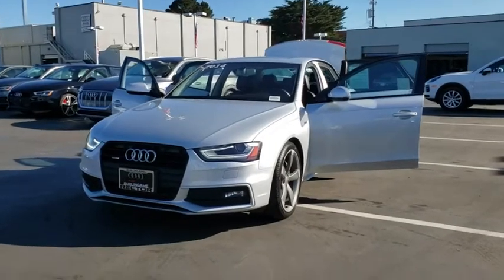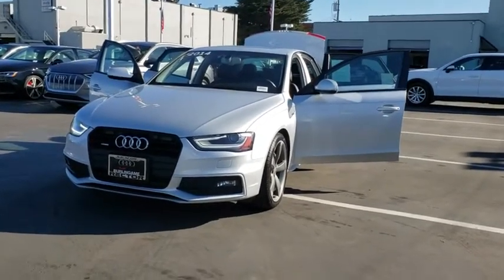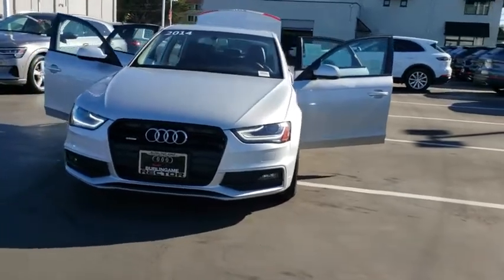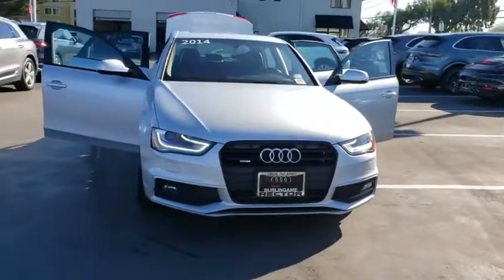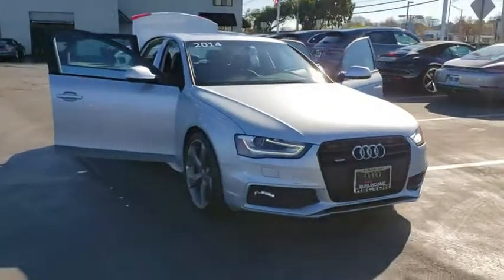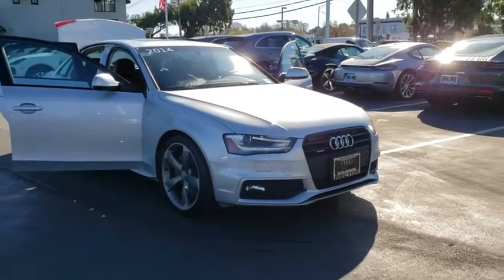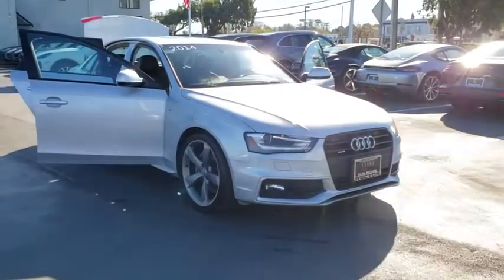2014 Audi A4 San Francisco, Bay Area, Peninsula, East Bay, South Bay, CA 9897A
Silver Used 2014 Audi A4 available in San Francisco at
2014 Audi A4 Premium Plus - Stock#: 9897A - VIN#: WAUHFAFL6EN012881

Express Open/Close Sliding And Tilting Glass 1st Row Sunroof w/Sunshade,Speed Sensitive Rain Detecting Variable Intermittent Wipers w/Heated Jets,Leather Gear Shift Knob,FOB Controls -inc: Trunk/Hatch/Tailgate  Windows and Sunroof/Convertible Roof,Full-Time All-Wheel Drive,4-Wheel Disc Brakes w/4-Wheel ABS  Front Vented Discs  Brake Assist  Hill Hold Control and Electric Parking Brake,Low Tire Pressure Warning,Bluetooth Wireless Phone Connectivity